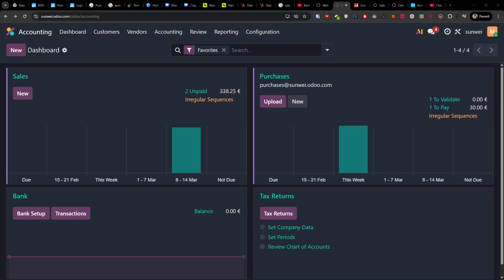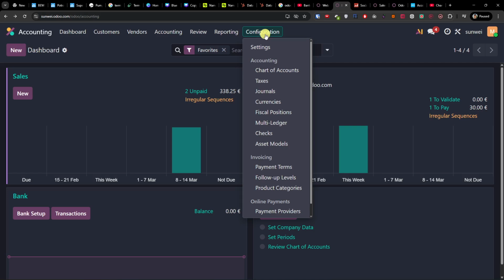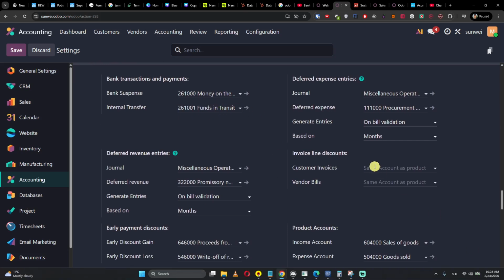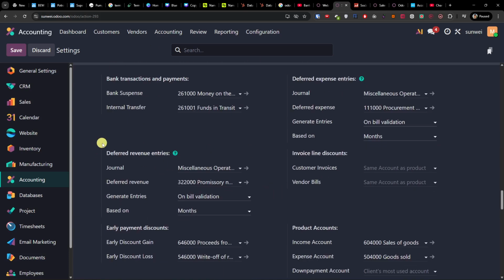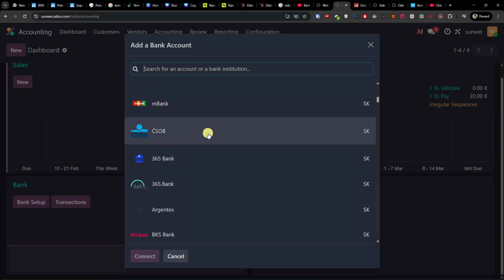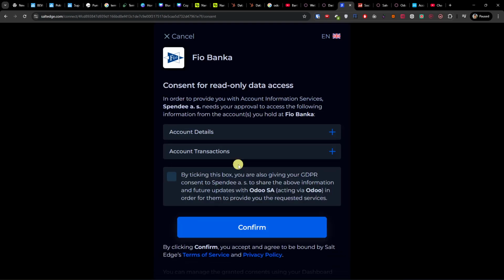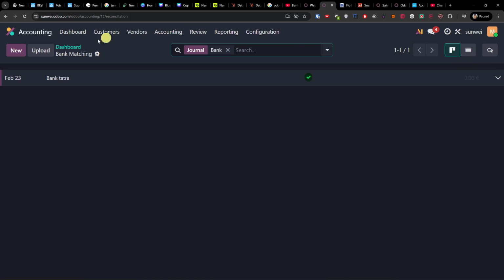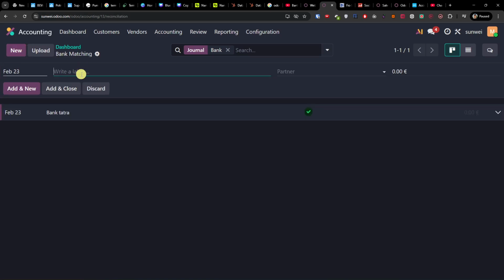How To Connect Bank In Odoo